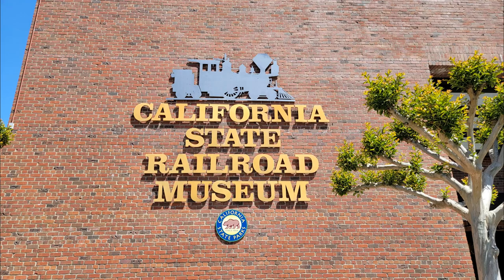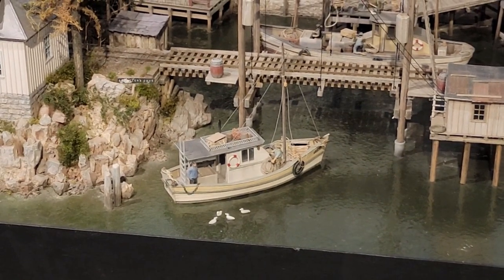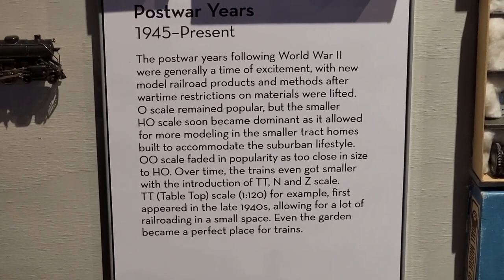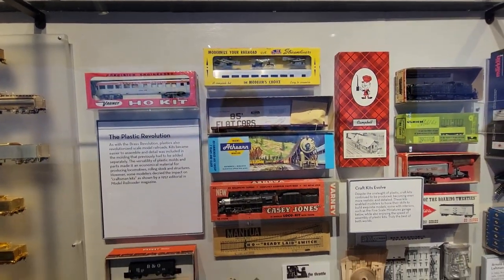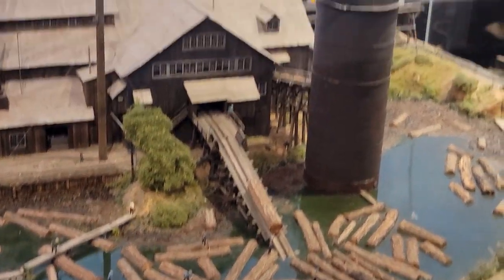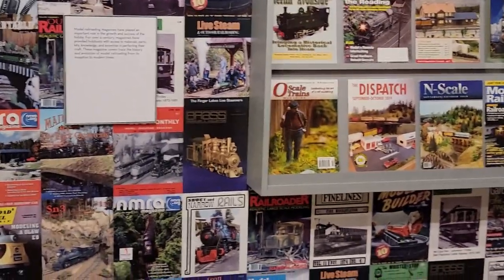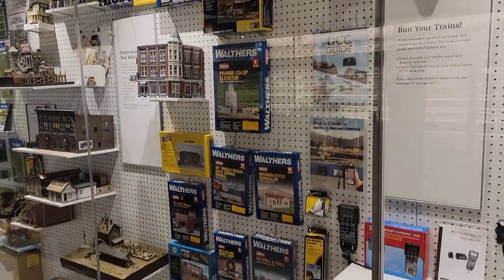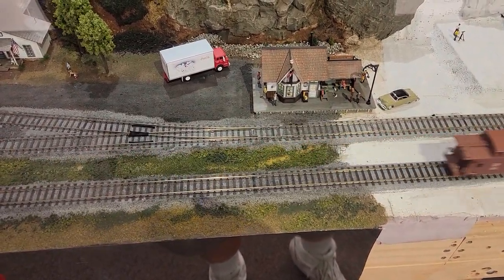National Model Railroad Association display at the California State Railroad Museum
The California State Railroad Museum, in Sacramento, CA, is widely regarded as one of the best railroad museums in the US.  The addition of the Scale Model Railroading display from the National Model Railroading Association makes it even better.

If you are ever in Sacramento, head on over to the museum and go up to the third floor to check out the NMRA exhibit.